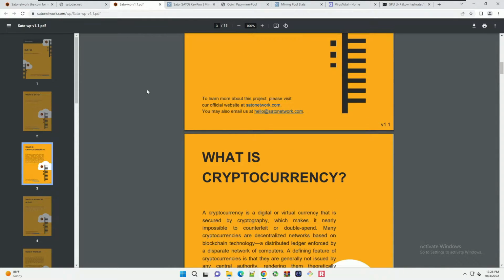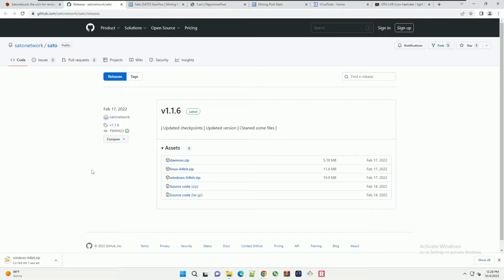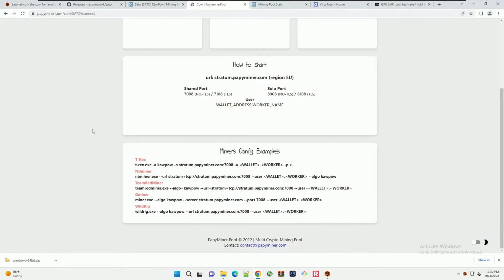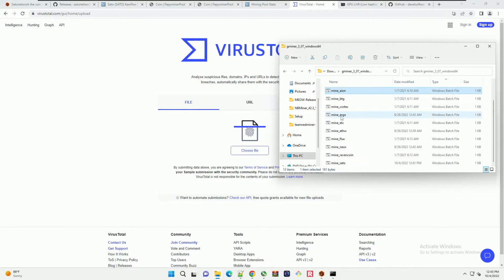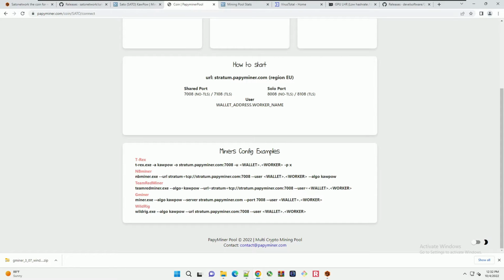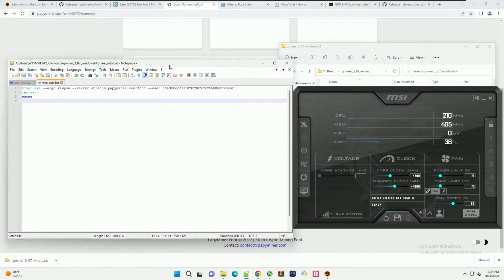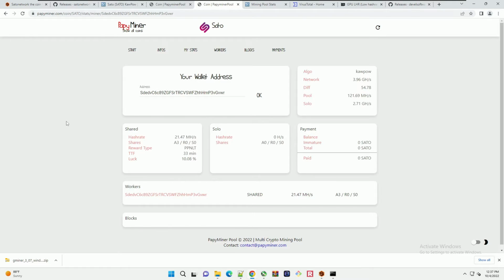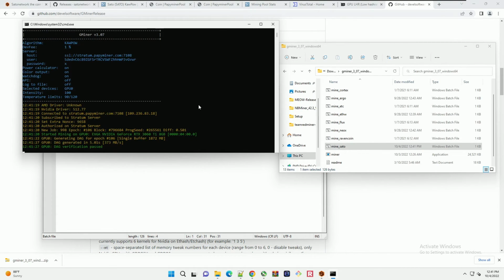How to crypto mine Sato in the Windows of 11 using the AMD/NVIDIA GMiner Kawpow Algo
A brief intro to Sato, Setting up the wallet, Downloading GMiner and configuring for SSL using NVIDIA or AMD for the Kawpow algo in the Windows of the 11.. and some basic overclocks using MSI afterburner

Not endorsing, informing...

Chapters:

00:00 - Intro
00:20 - Sato Overview/Rant
02:06 - Wallet Setup/Download
05:21 - GMiner Setup (NVIDIA)
08:51 - GMiner SSL setup
10:13 - GMiner Setup (AMD)
11:27 - Outro